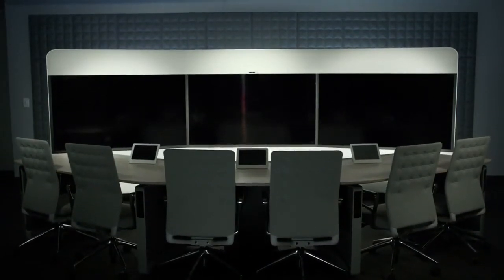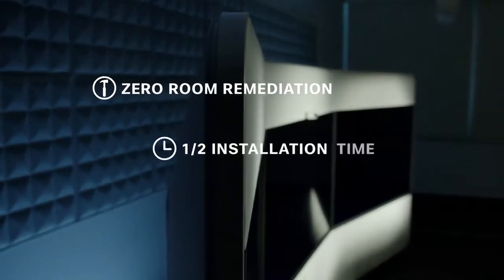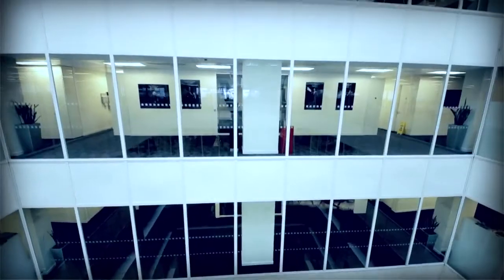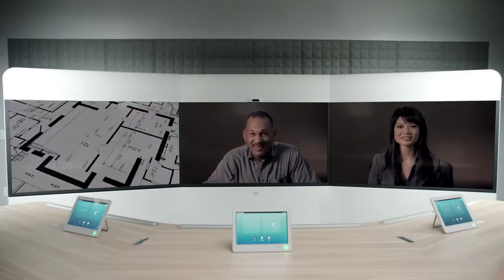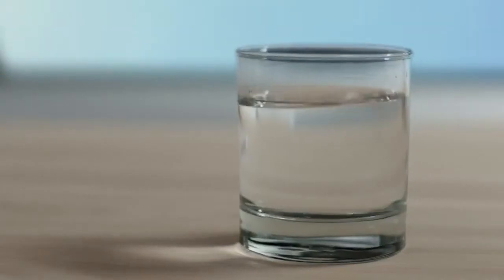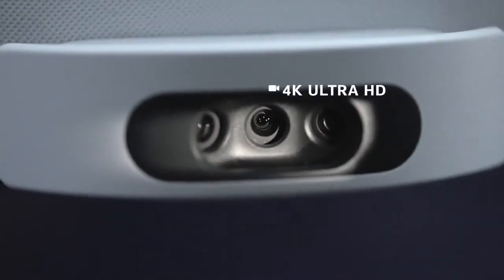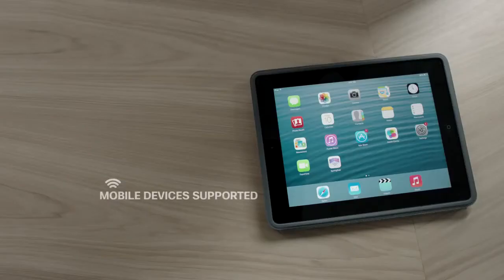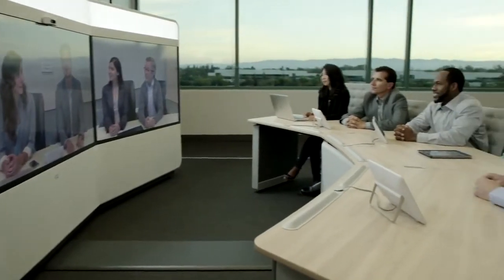Collaboration Beyond the Boardroom